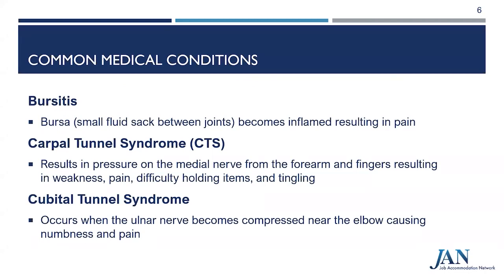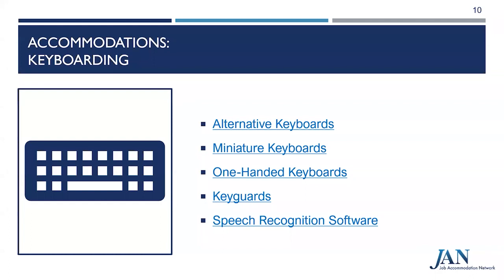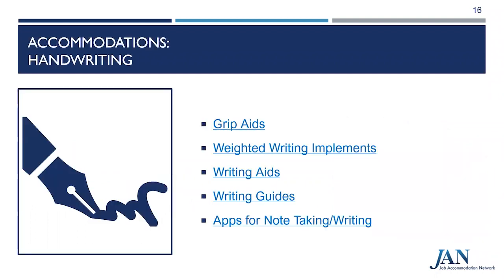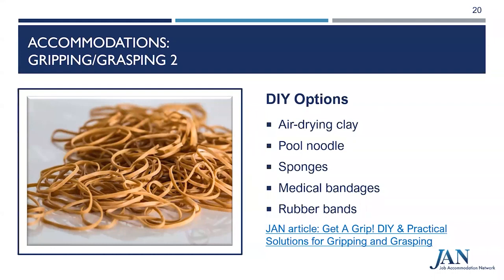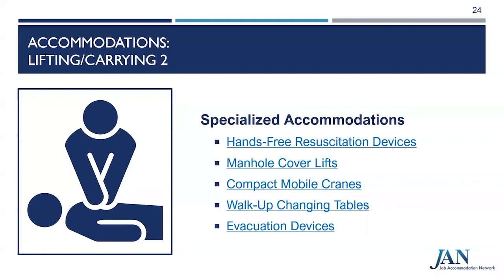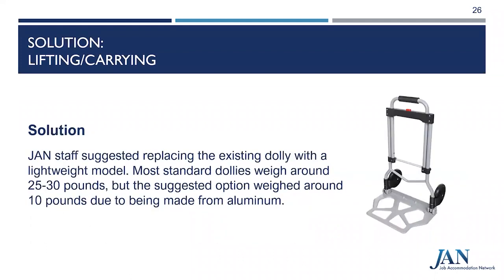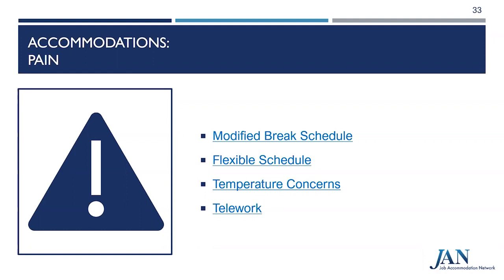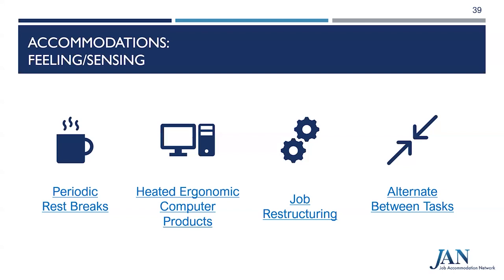JAN Monthly Webcast Series - May 2023 - Accommodation Solutions for Fine Motor Limitations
Join JAN Motor Team Consultants as they discuss accommodation ideas for fine motor limitations such as grip and grasping, reaching, and mousing and keyboarding. Many fine motor limitations can stem from an acute injury or medical condition or result from a lifelong impairment. Accommodation solutions, including assistive technologies, will be explored to address fine motor limitations relevant to working in various industries.

Presenters:

    Julie Davis, Consultant - Motor Team
    Matthew McCord, Senior Consultant - Motor Team